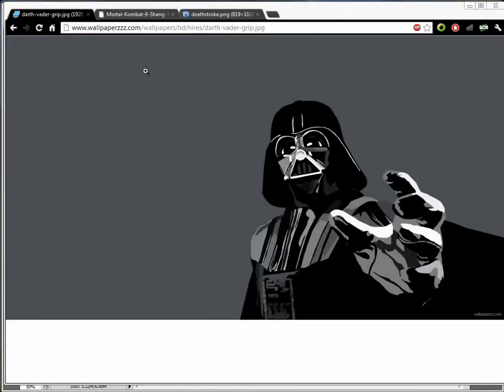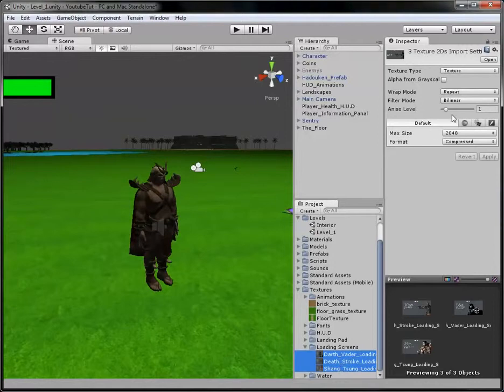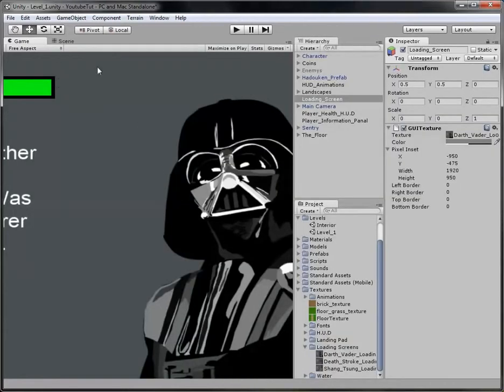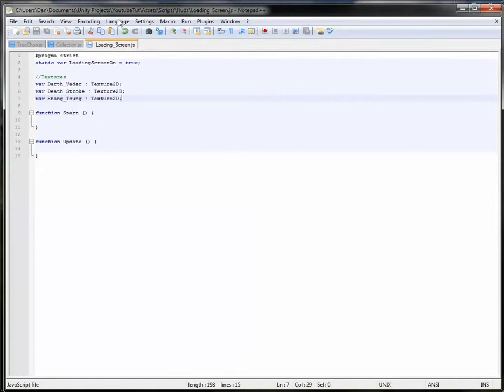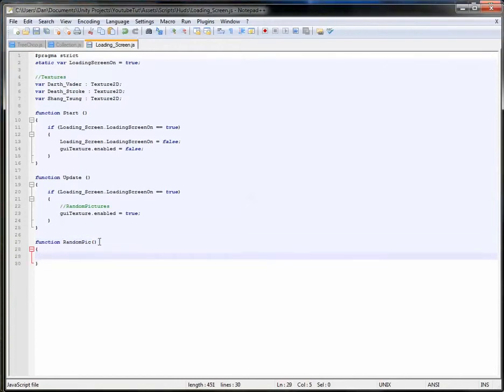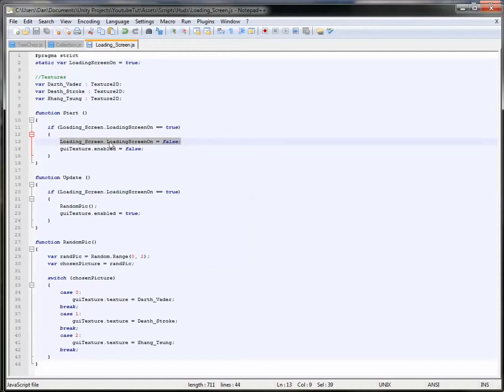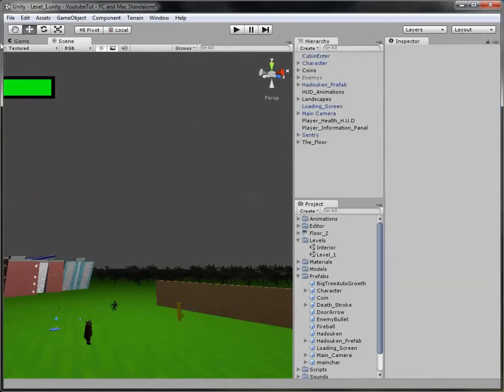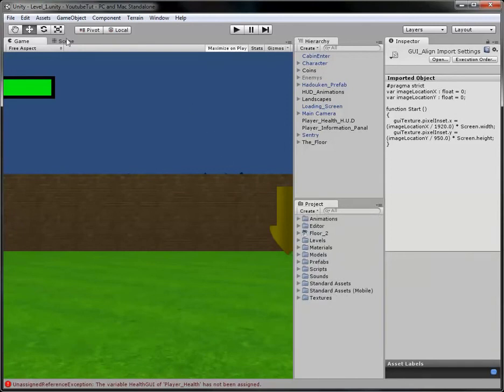Unity 3D Tutorial Part 29 Suggested Loading Screens